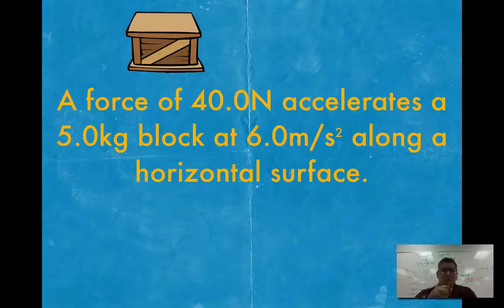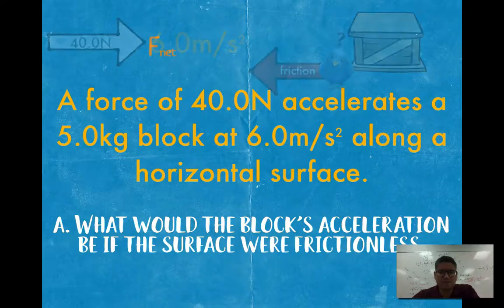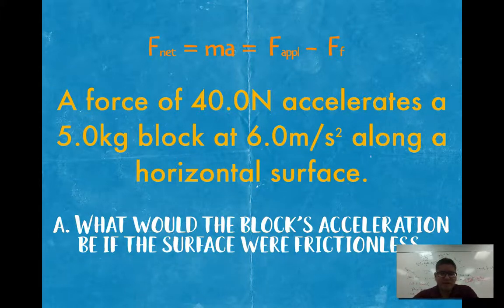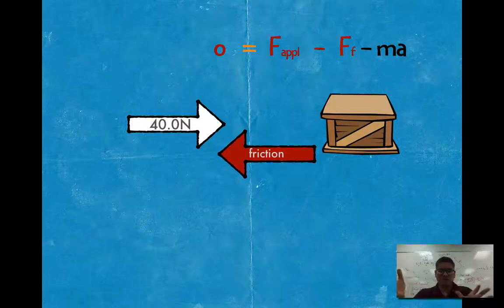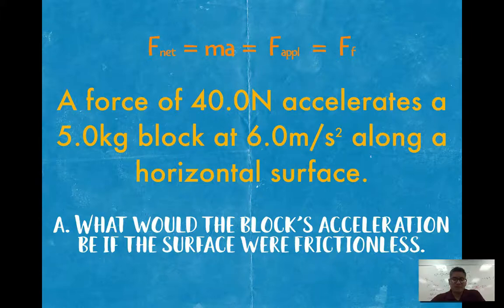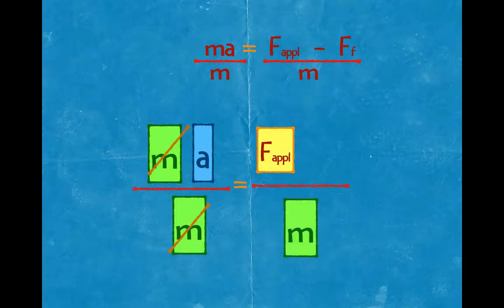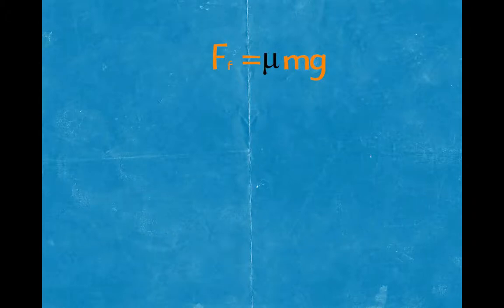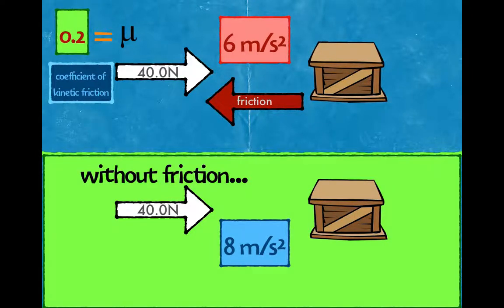Friction Crate Problem